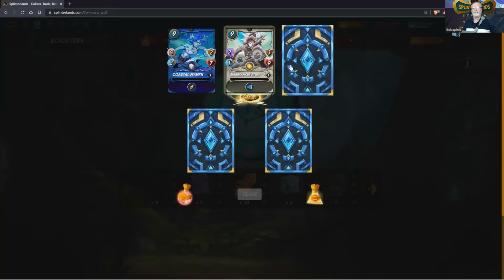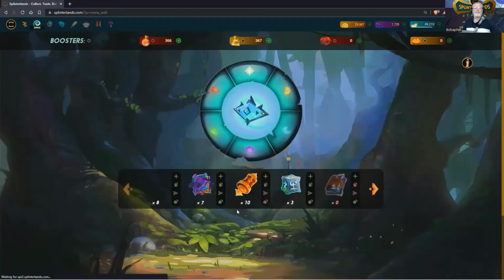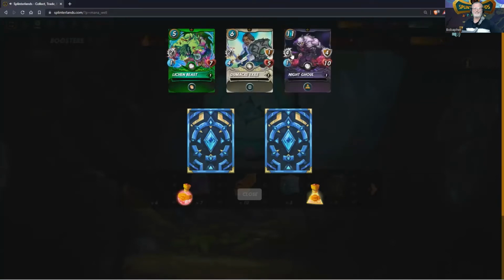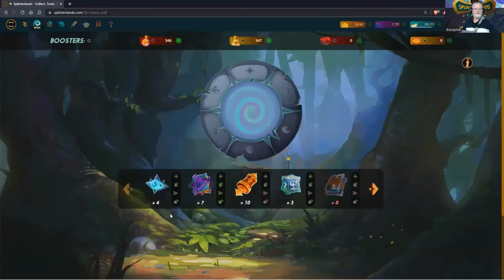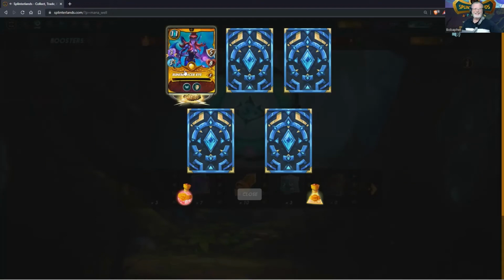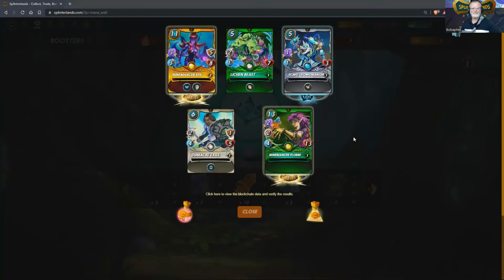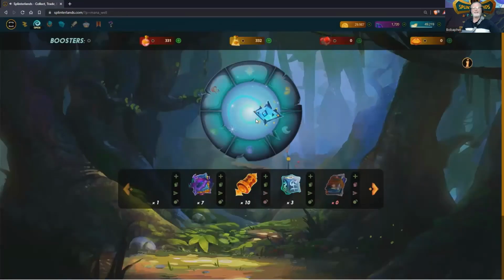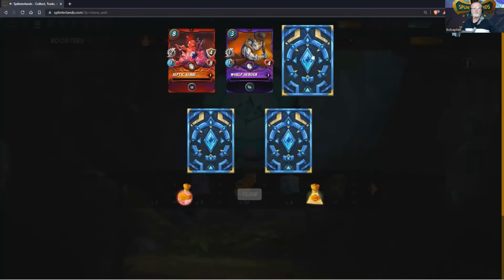Splinterlands: My Best Pack Opening EVER - You Won't Believe What Came Out Of 10 Riftwatchers Packs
Yo Yo My Sovereigns, Wattup?

Welcome to another Riftwatchers pack opening 🤠

This is without doubt, the most amazing pack opening that I've ever had.

It's only 10 packs, but you won't believe what came out of them, I got way more value from these 10 packs, than I did from my original 25 Riftwatchers packs.

No Spoilers, as I don't want to detract from the astonishment that awaits you in this video 😎

So buckle up, and be prepared to be astonished 🤠

I hope you enjoy this episode, as much as I enjoyed making it.

So what are you waiting for? Just press play 😉

Peace.

For full blog article (Recommended) with discussed links etc, please also follow me on Hive: [@bobaphet]

As always, please let me know your thoughts, in the comments below, or as a video, and link it, in the comments below.

If you would like to do a collab with me, or be a guest on, Splinterlands 101, then let me know in the comments below, or hit me up on discord Bobaphet#5613

Think, Believe, Achieve.